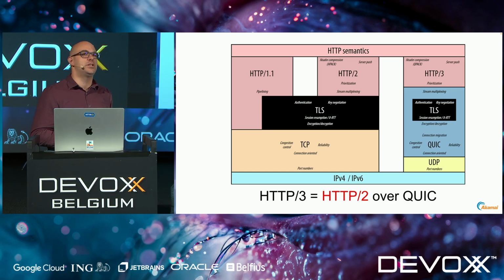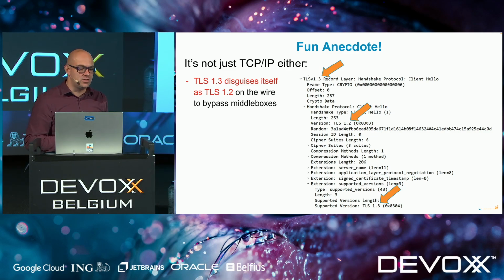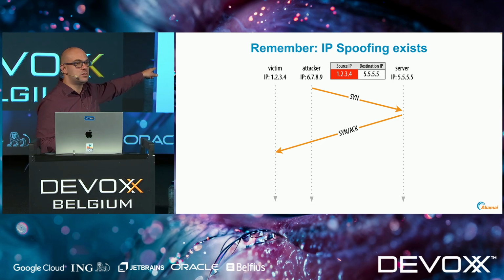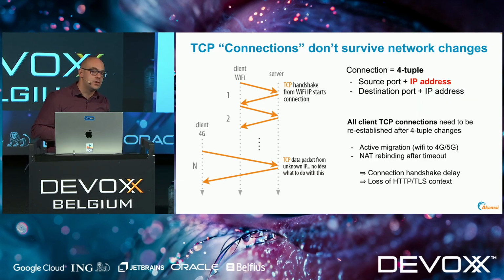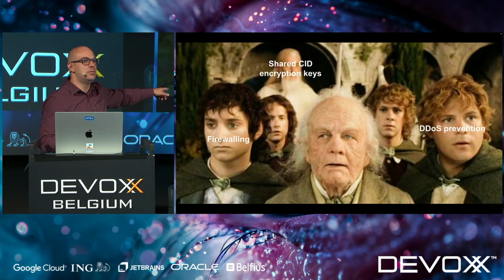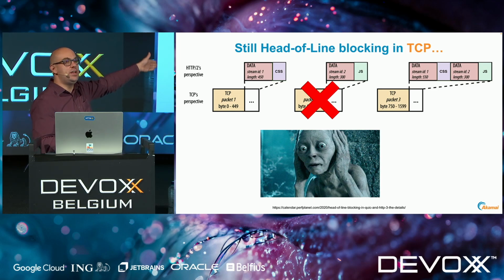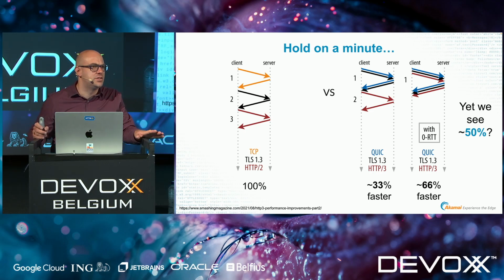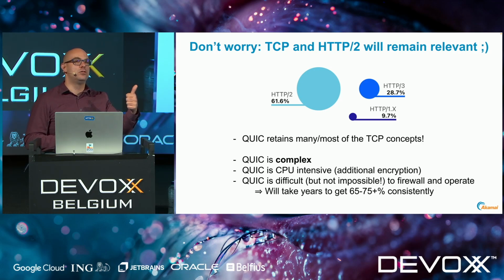HTTP/3 and QUIC: Who, what, where, when and, WHY? by Robin Marx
The new HTTP/3 and QUIC protocols are taking the world by storm, accounting for over 25% of worldwide Internet traffic in July 2024. While these new technologies carry a plethora of (still somewhat unproven) promises for improved performance and privacy/security, this comes at the cost of increasing complexity, and not everyone agrees the juice is worth the squeeze.In this session we look at the historical context for the new protocols to better understand where they come from. We discuss some of the new performance and especially security features (for example connection migration, 0-RTT handshakes, head-of-line-blocking removal, amplification prevention, …) and the inherent tradeoffs that are made within. We also look at some “funny” anecdotes of things that have gone wrong while trying to deploy the new protocols at scale (spoiler alert: from now on, it’s no longer “always DNS”).You will walk away with a better overall understanding of why the protocols were needed, where and when they can be useful, and how they might be useful to you, now and in the future.